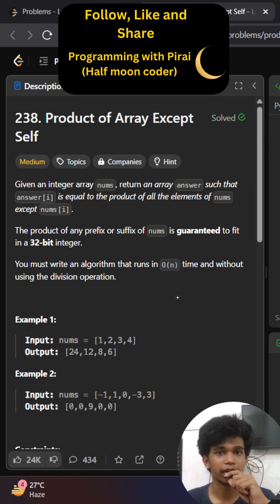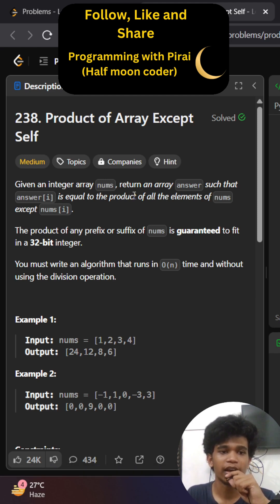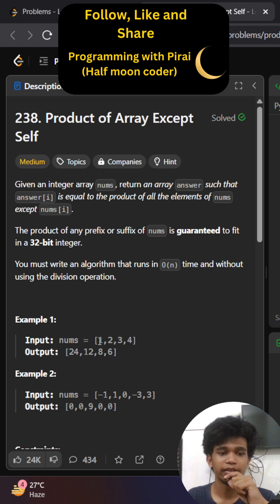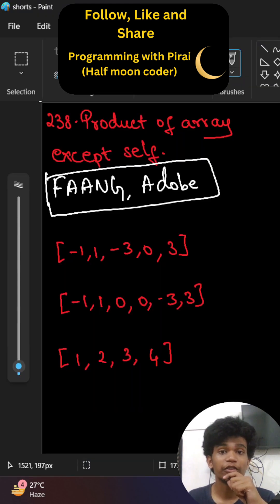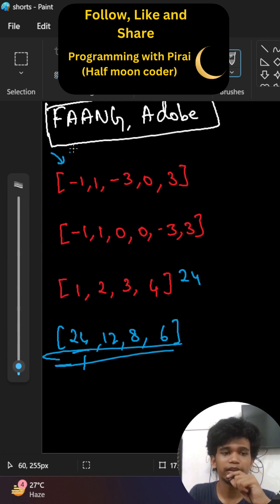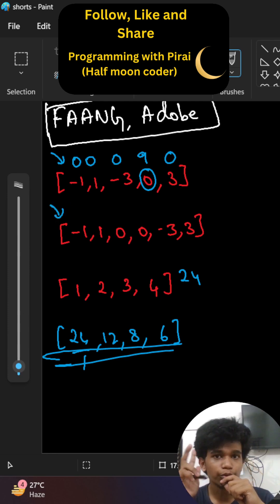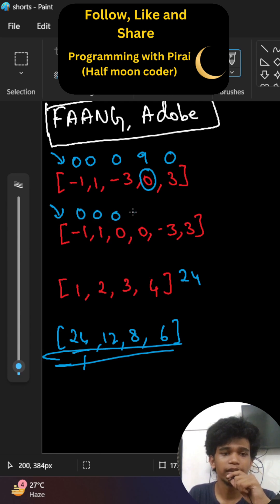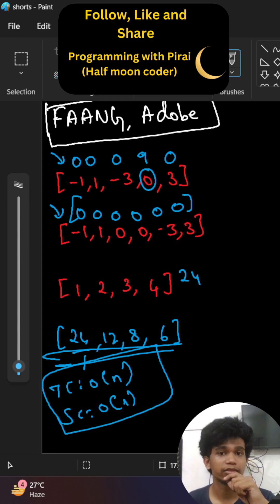Leetcode - 238 | Product of Array Except Self | Programming with Pirai | Half Moon Coder.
If you understand the concept please comment “understood”, so that I can know your feedback. If there is any mistake in the video let me know

Don’t know the basics of problem solving, don’t worry here’s a playlist to built basic logics and intuitions.